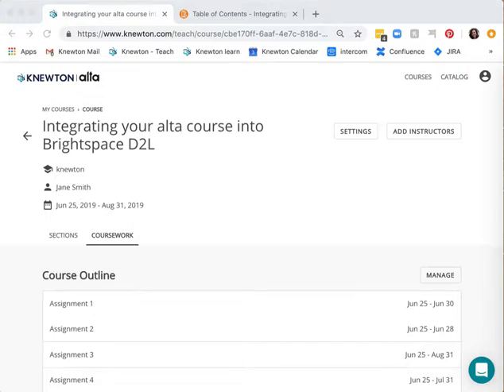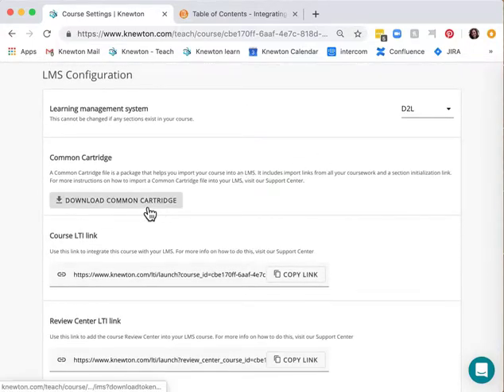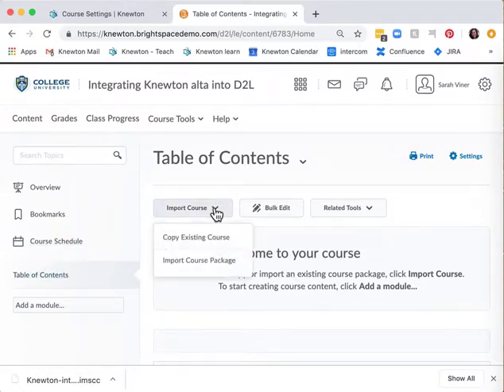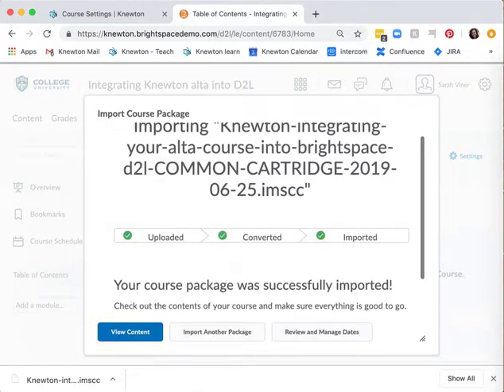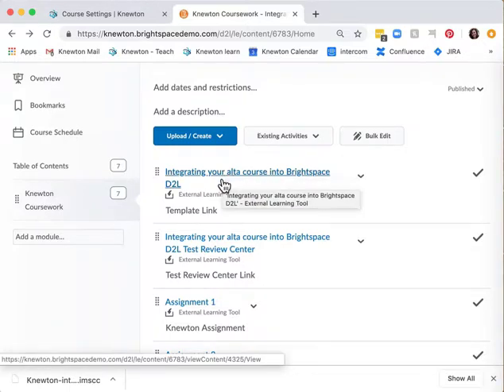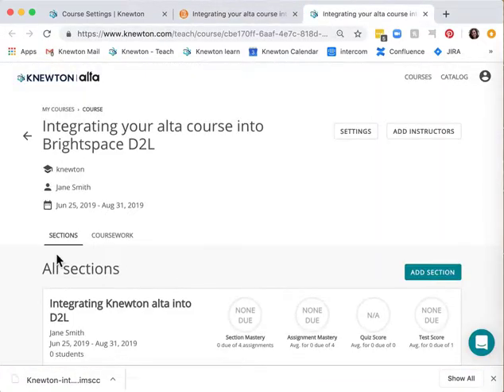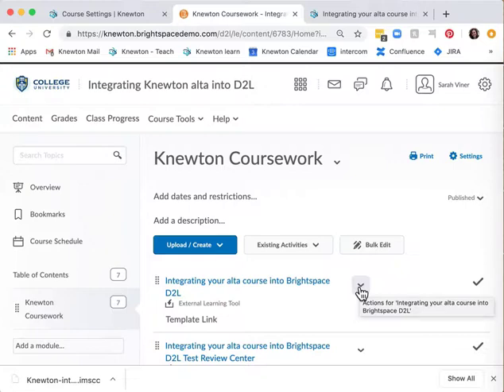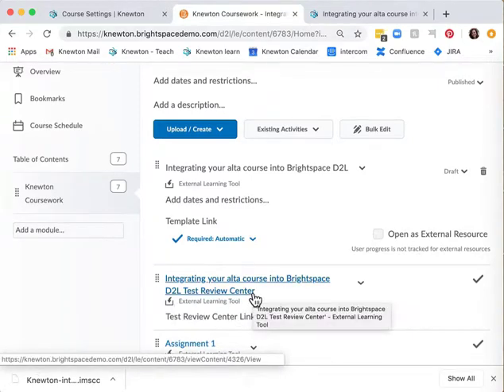How to Integrate Knewton alta into Brightspace D2L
This video shows the steps to integrating your alta course into your D2L course using a Common Cartridge upload.